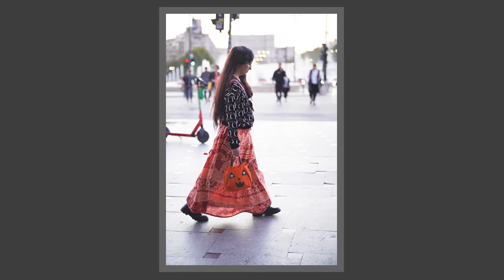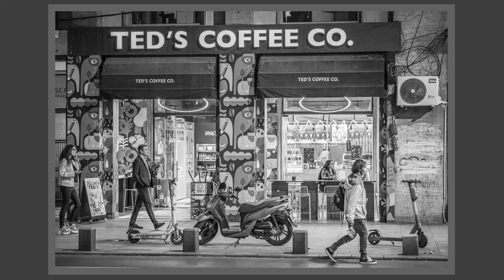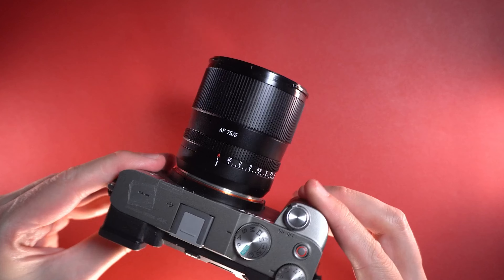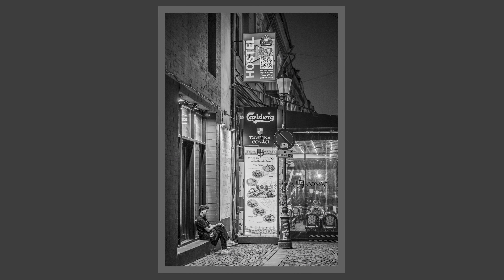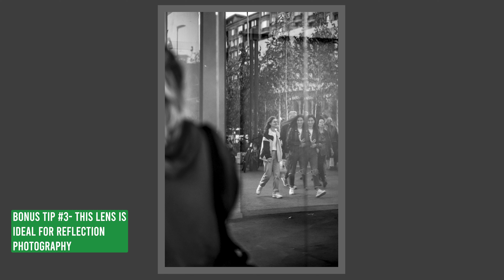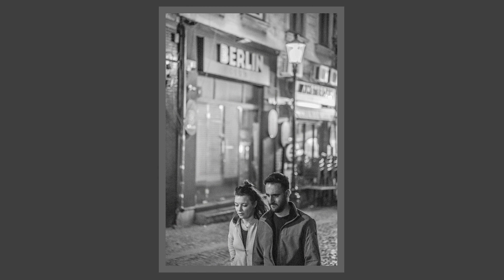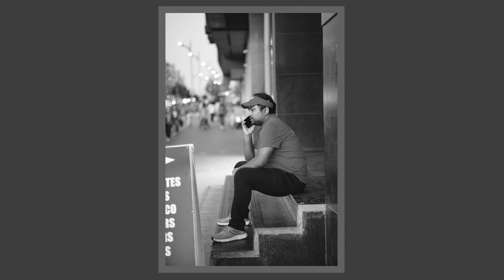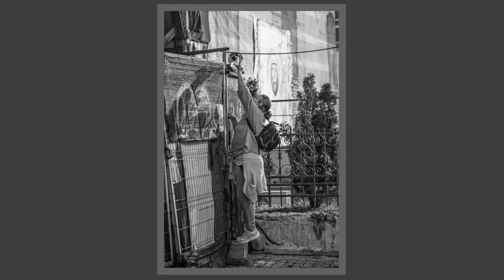This BUDGET Lens Crushes the Competition | TTARTISAN 75MM F2 Review for Sony Full Frame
TTArtisan 75mm f2 full frame autofocus lens is one of the best I've tried!

CAMERA GEAR THAT I RECOMMEND, USE & LOVE:
1. Fujifilm BEST photography camera
2. Sony BEST do it all camera
3. BEST Micro Four Thirds Street Camera
4. BEST APS-C Every Day Carry Camera
5. BEST EDC Full Frame Camera With Fixed Lens